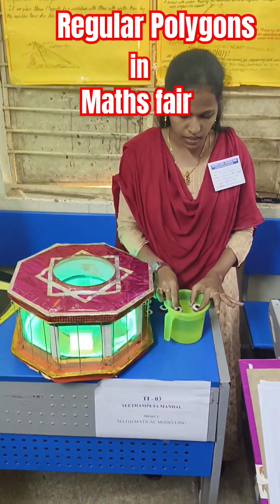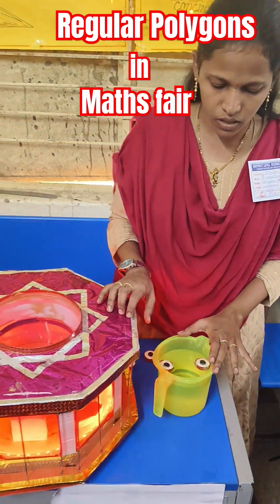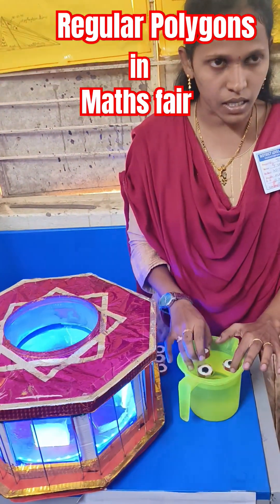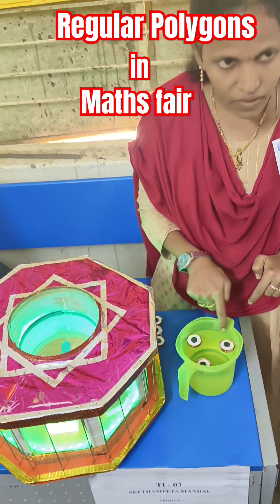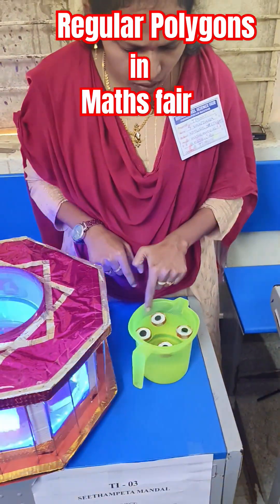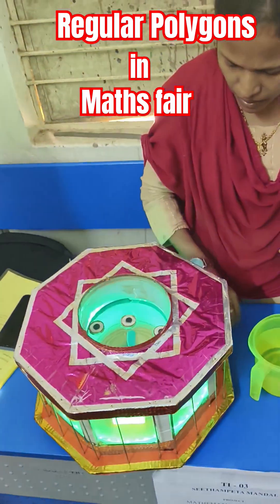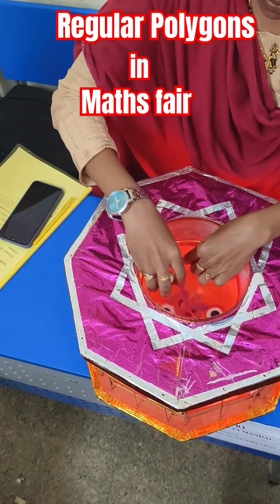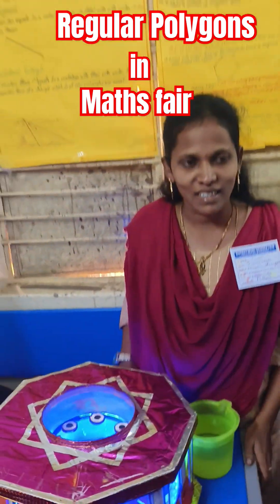Regular polygons#maths fair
Correlation between maths and physics